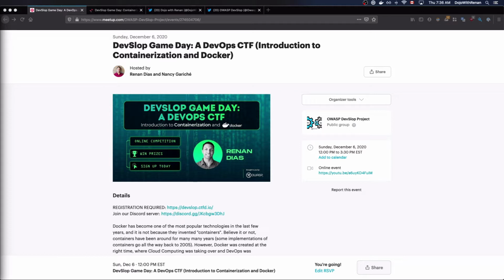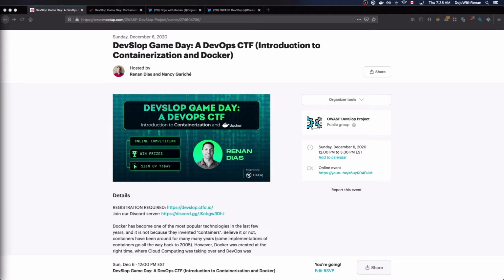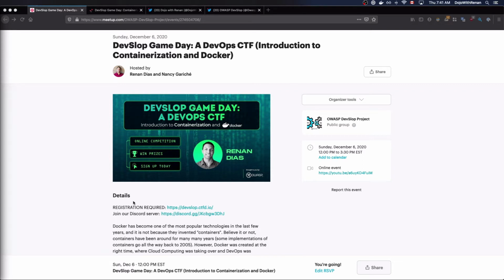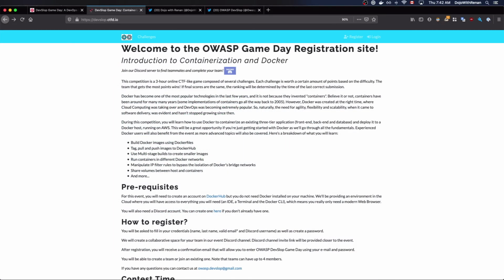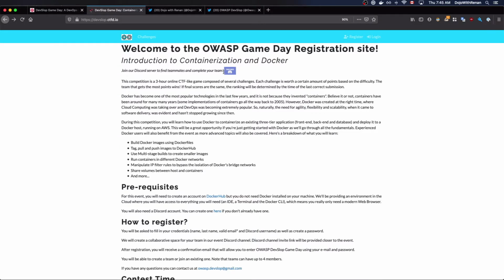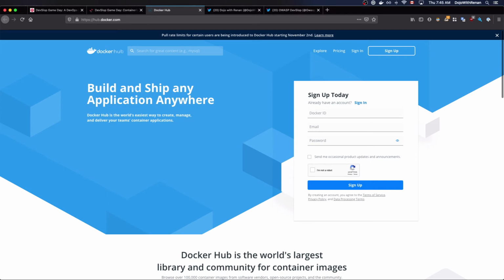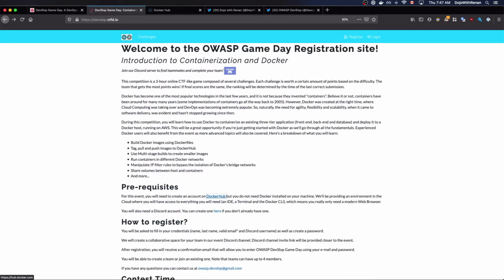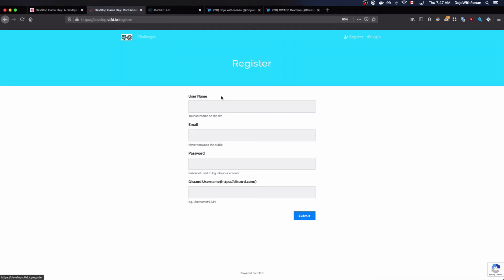EVENT: Introduction to Docker + chances to win prizes!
On December 6th, OWASP DevSlop and I will be organizing a CTF-style competition where you will be building a solution to containerize a 3-tier application and deploy it to AWS using Docker! This will be a great opportunity to learn the fundamentals of Docker and containerization, all that while competing for prizes!

You can register for the event on your own or with a team (up to 4 people)

Here's a breakdown of what you will learn:
• Build Docker images using Dockerfiles
• Tag, pull and push images to DockerHub
• Use Multi-stage builds to create smaller images
• Run containers in different Docker networks
• Manipulate IP filter rules to bypass the isolation of Docker’s bridge networks
• Share volumes between host and containers
• And more...

We'll be live on YouTube but you will need to register for the event if you'd like to participate.